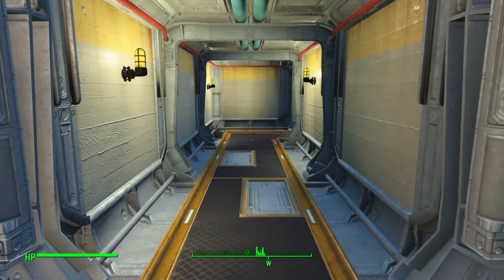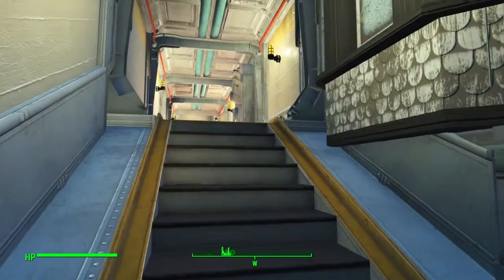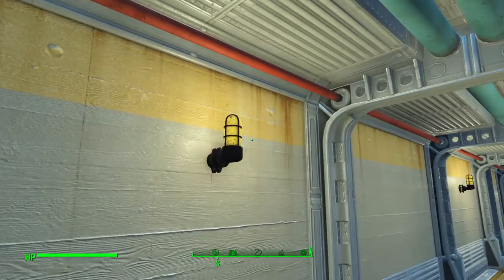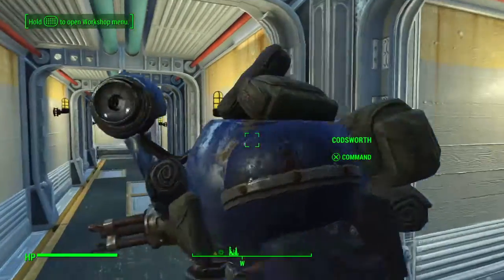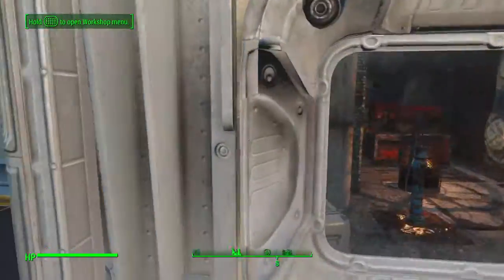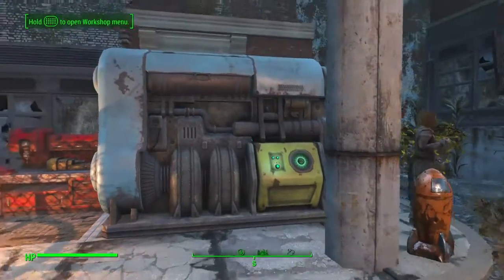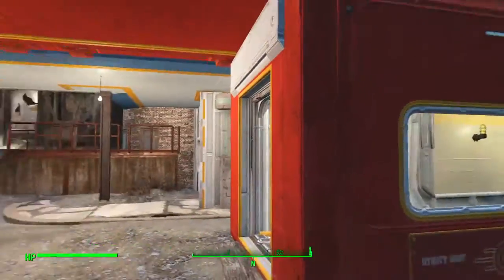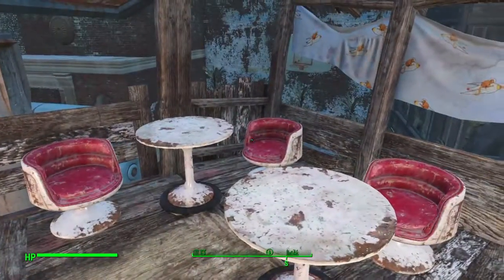Hangman's Alley Tour